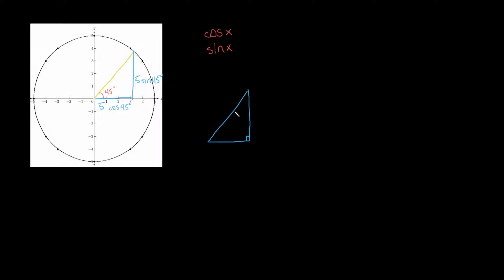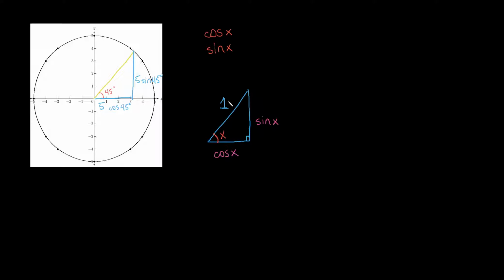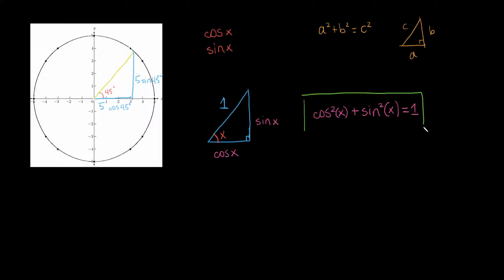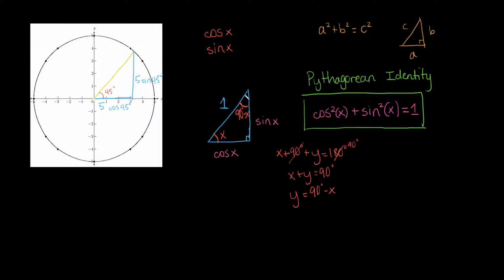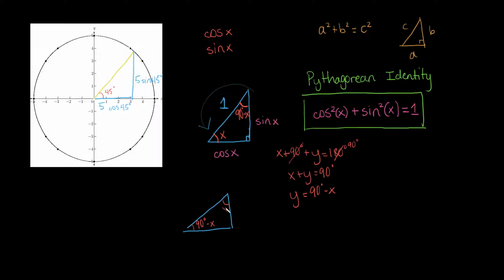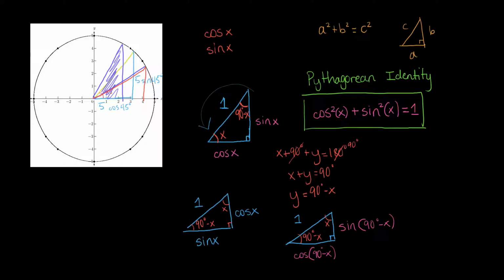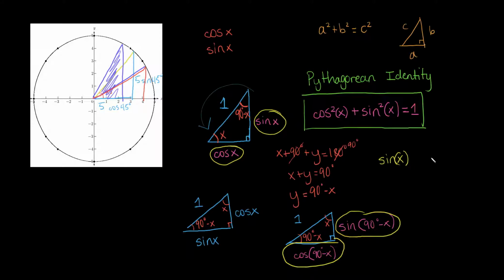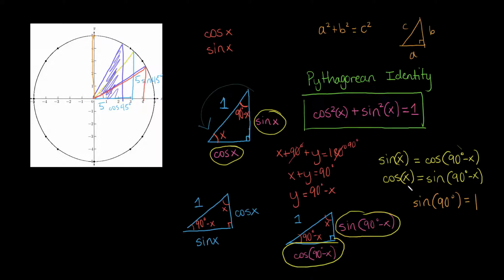Trigonometry Exploration: Identities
The Co-Function and Pythagorean identities are derived and explained.